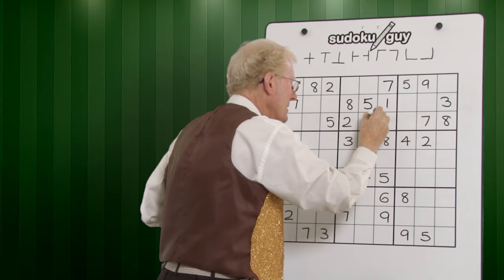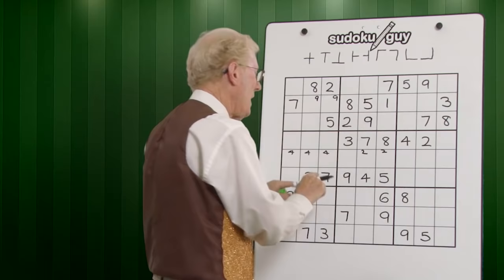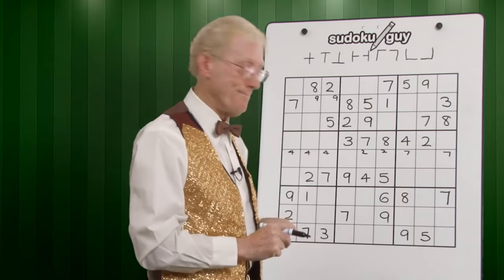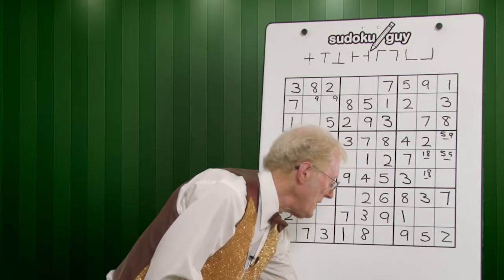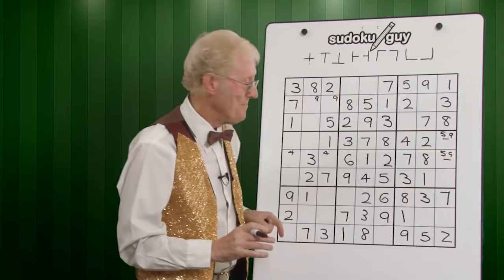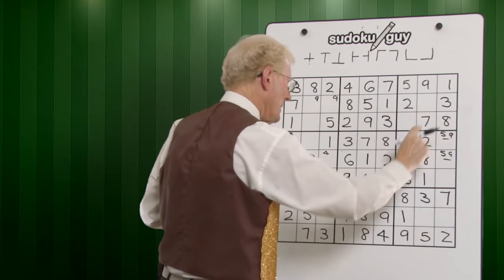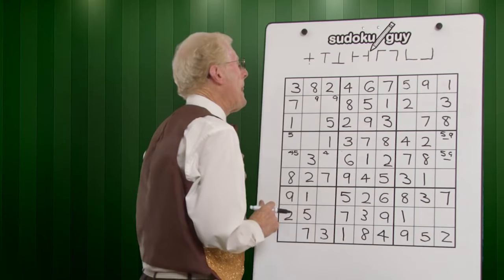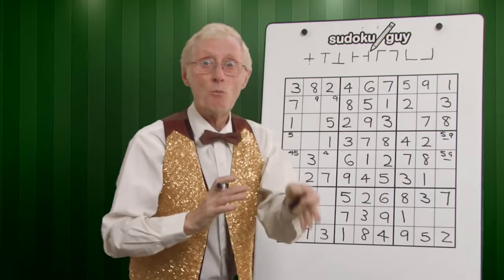Lesson 7. Learn sudoku. The cross /meet technique.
If you liked it please click on the Thumbs up icon under the video.

Once you get into the habit of using this technique you will find that it can be used on all puzzles to help you solve more numbers. A player pointed out that I missed an 8 in block 7 min 23.  thanks.
A note for seniors. sudoku is great not only as a time filler, but it is great for the brain. Keeping the brain active is an important factor in helping seniors slow down aging!
This is important for those who speak another language.
You can turn on captions and have them automatically translated into the language of your choice.

NEW you can now go to my web site and see an INDEX OF VIDEOS under strategy headings.  Click on the number and it will take you to the video of interest.

At the bottom of each video click on the cc in a little square then click on the settings gear next to the cc on the right. Here you are able to select the language of your choice so you can read the captions at the bottom of the video in your chosen language.

*ATTENTION TEACHERS: A great resource. PowerPoint lessons, activities, and videos available in a teaching format on Teachers Pay Teachers.